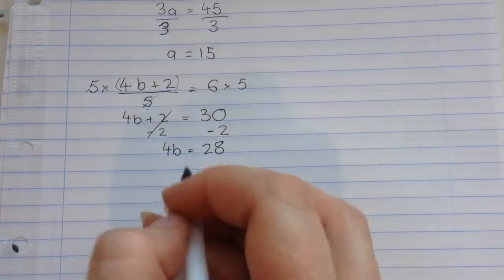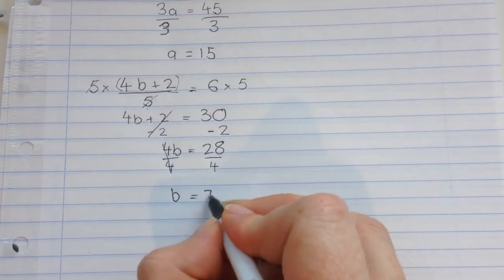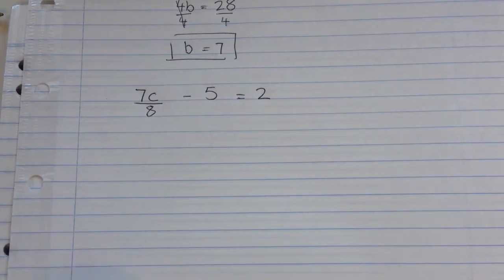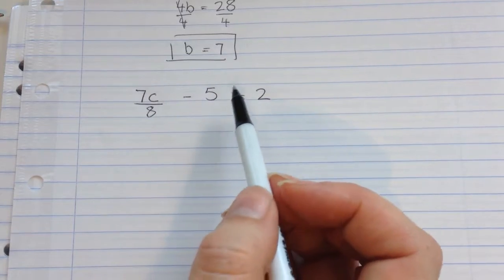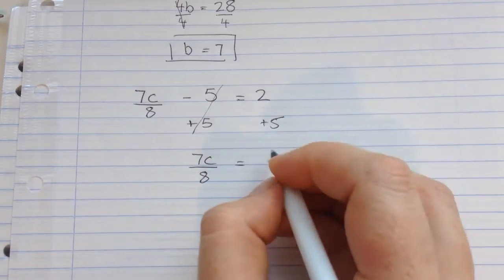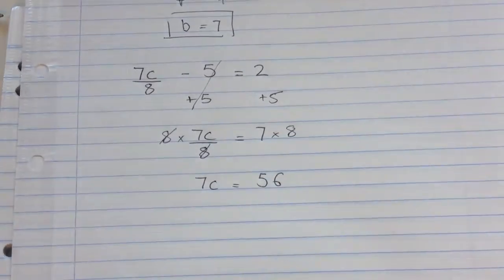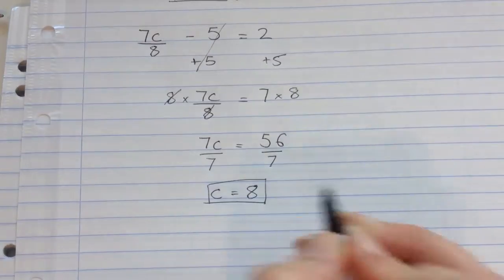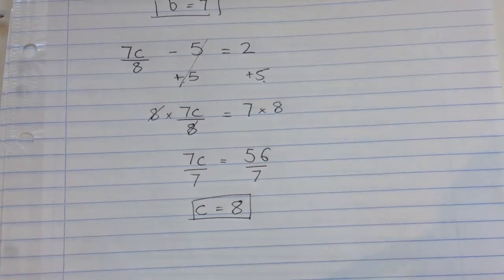Year 8 Equations with Fractions